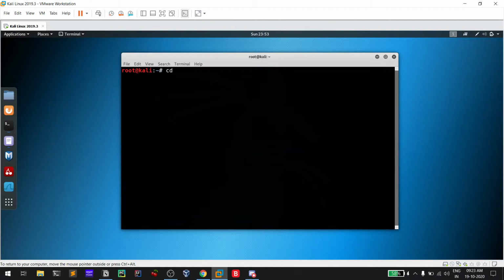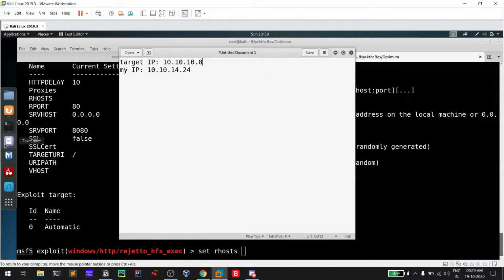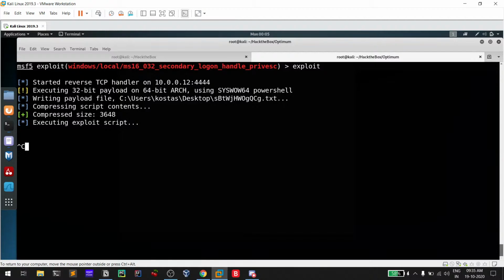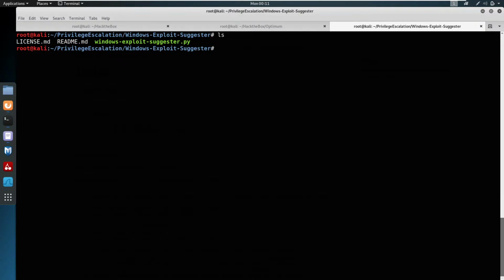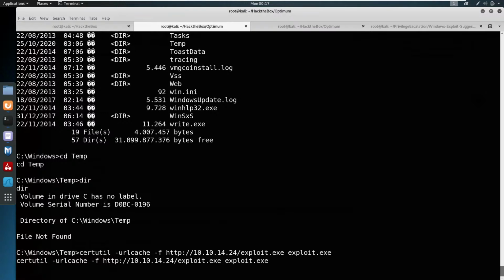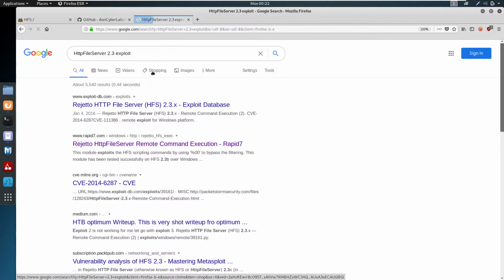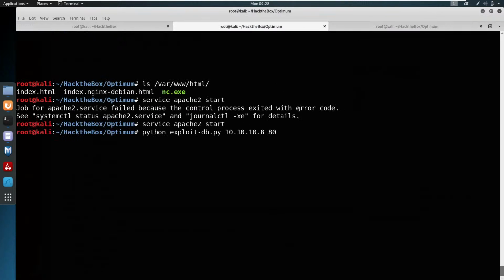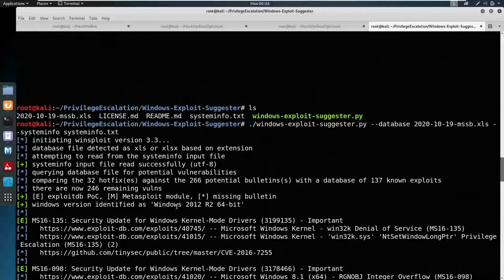HackTheBox's Optimum walkthrough